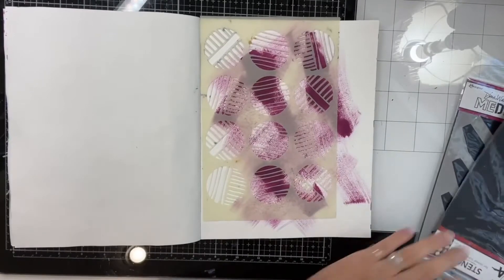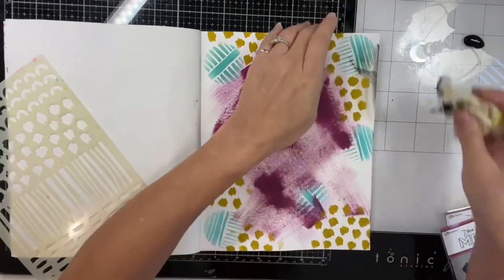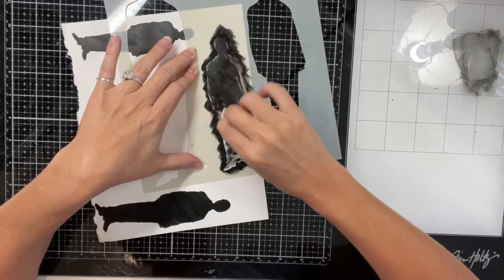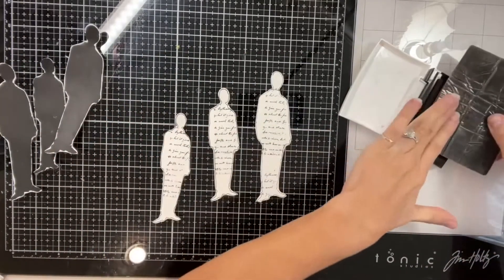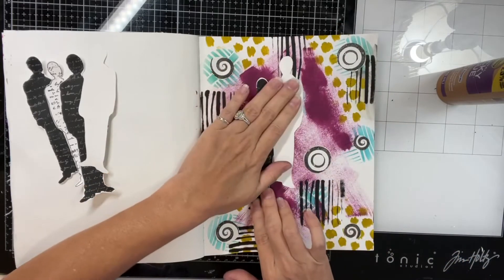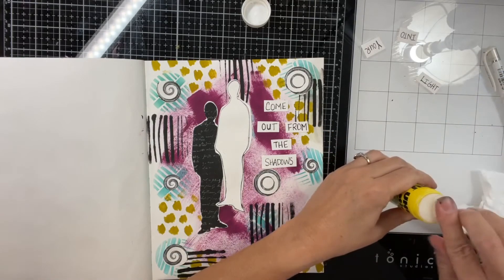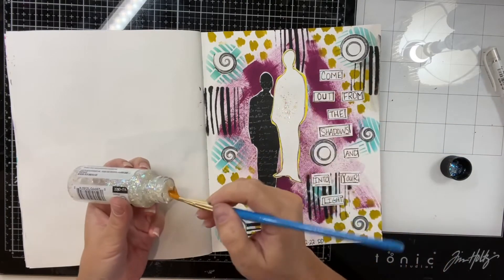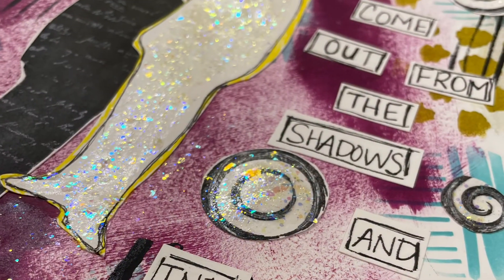Come Out from the Shadows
I’ve been down and depressed for the past few days; numb even. So, I sat down and tried to get out of my head in an art journal page.

I start with a page that already has paint on it from another project; kind of like remnants we carry over from another day, and I work to inspire myself, as well as others.

Products used:
Art journal
Watercolor paper
Dina Wakley stencils
Archival inks
Makeup brushes and sponges
Markers
Deco art black paint and glitter paint